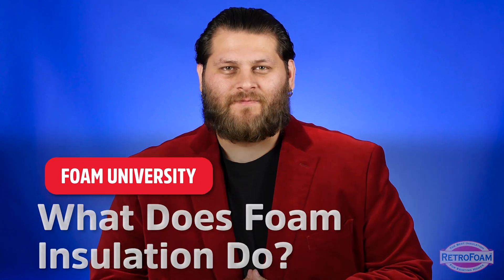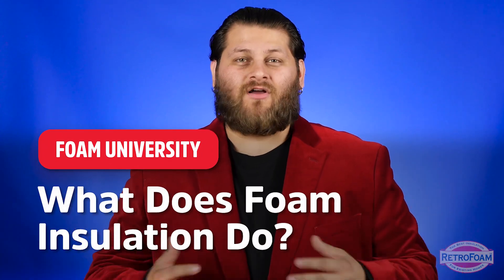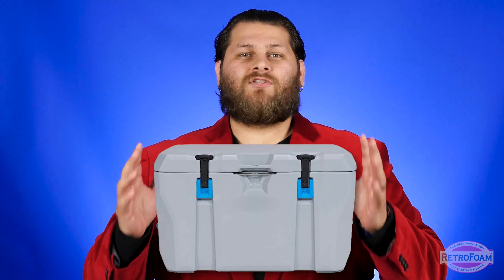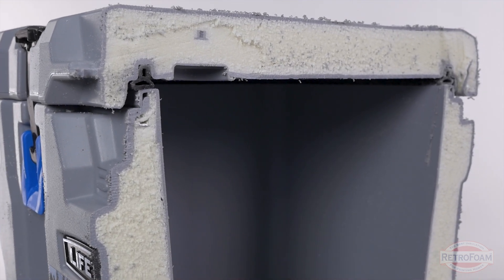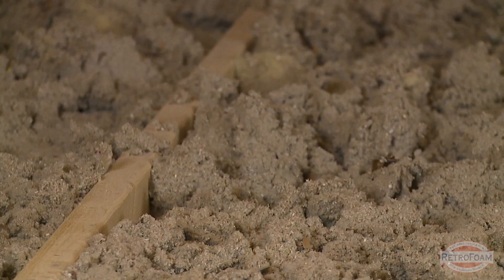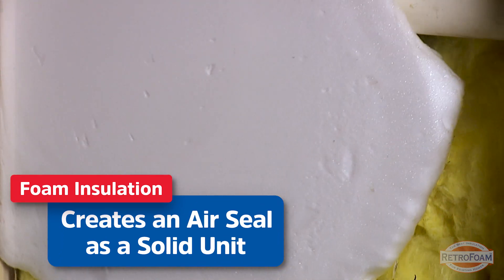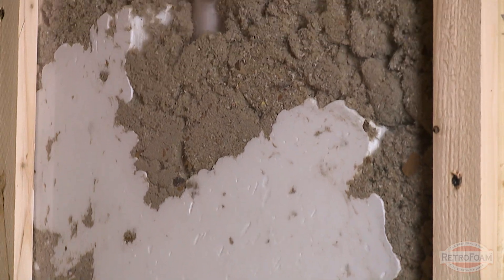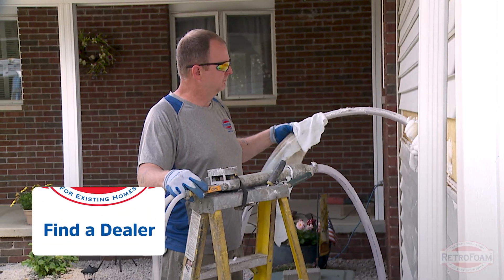What Does Foam Insulation Do? | Foam University by RetroFoam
What does foam insulation do? Here are a couple of real-life examples:
0:00 - Intro
0:05 - How does foam insulation work
0:40 - Foam insulation is like a coffee cup
1:23 - Your house is like a cooler
1:50 - Why use spray foam

Foam insulation creates an air seal that slows down the transfer of heat. Think about how your cooler keeps your drinks cool on a hot summer day. That is how foam insulation works in the home.

Are you in a reading mood? Check out this article to dive deeper into this topic